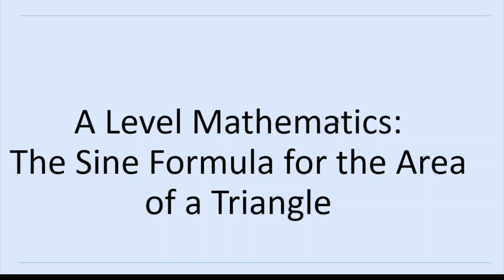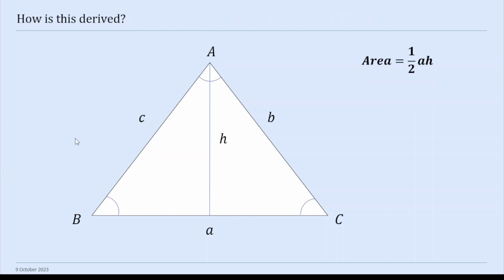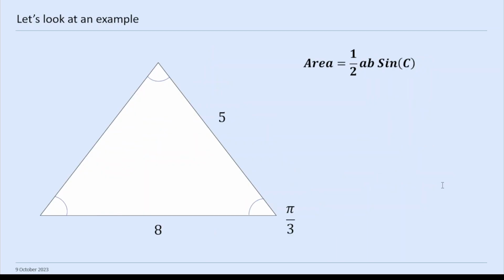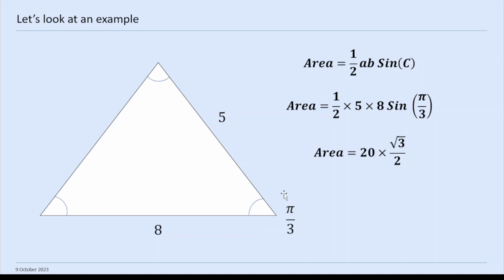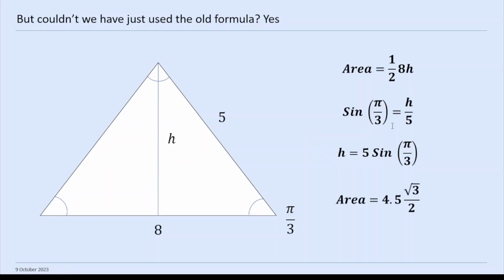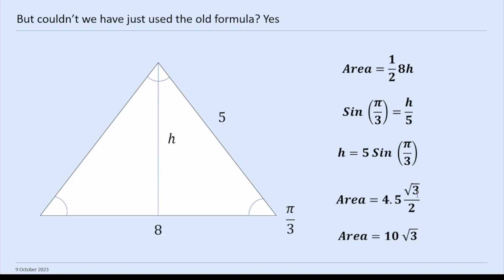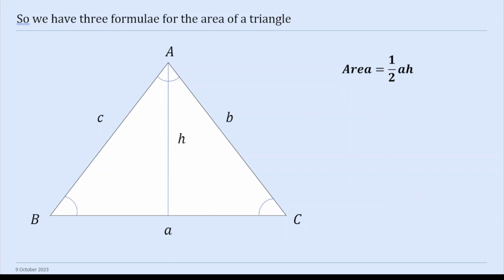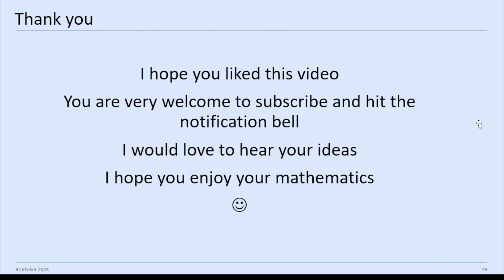A Level Mathematics: The Formula for the Area of a Triangle that Includes Sine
In this video we explain how to calculate the area of a triangle given two sides and an included angle.